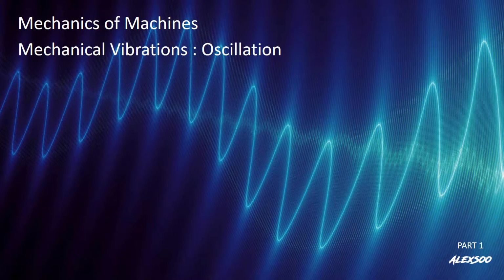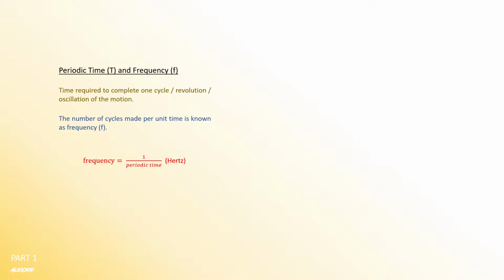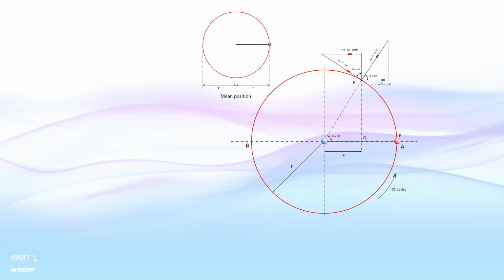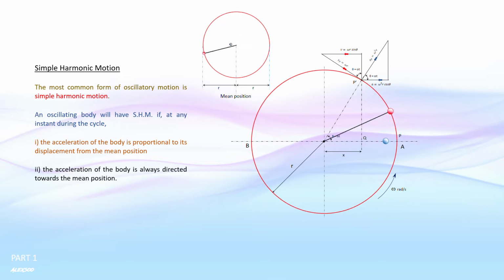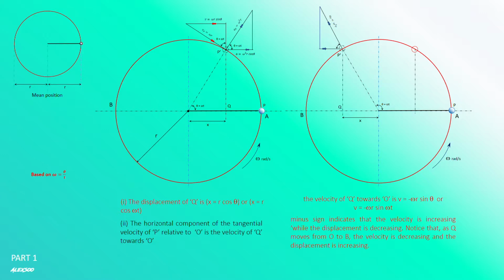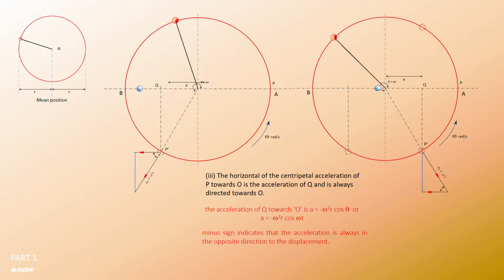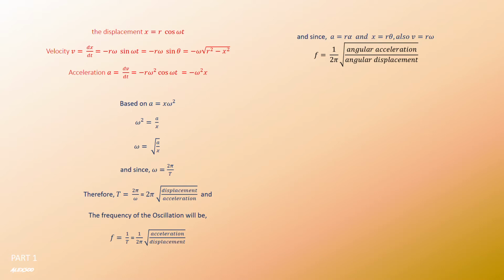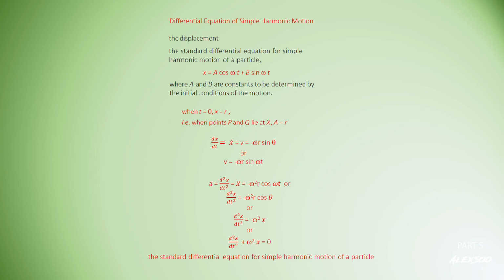PowerPoint Slide Show Vibrations Part 1 6 9 2018 11 15 56 AM